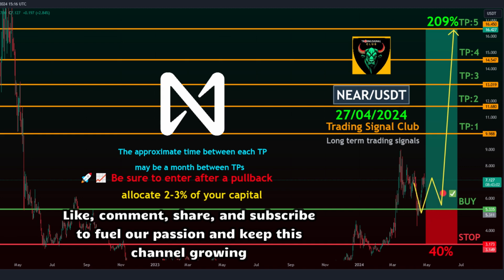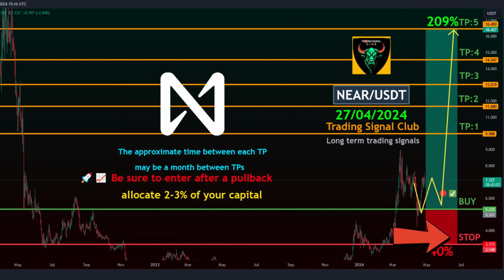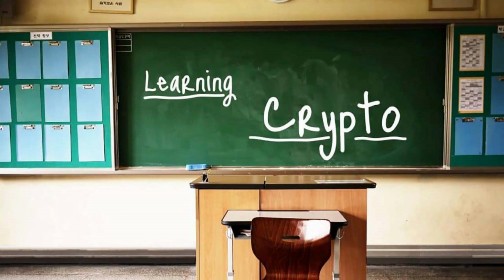NEAR (NEAR) Technical Analysis - Long-Term Crypto Signal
🔍 NEAR/USDT Overview:

 🔍 Trading style: Spot
 ⏰ Timeframe: Mid Term
 💎 Margin Mode: Isolated
 🔥 Signal Type: Swing Trade
 ⏰ Target Timeframe: About a month between TPs

Take-Profit Targets:

 🎯 Target 1: 9.988
 🎯 Target 2: 11.680
 🎯 Target 3: 13.019
 🎯 Target 4: 14.547
 🎯 Target 5: 16.450

Our signals are designed for spot trading and allow you to buy and hold NEAR/USDT directly without the complexities of margin trading. This strategy aligns with our long-term outlook for NEAR's growth potential.

 ⏰ Timeframe: Mid-Term

Focus on mid-term trading with our signals and aim for price movements within a 1-2 month timeframe between Take-Profit (TP) points. This approach allows you to benefit from sustainable trends without the pressure of short-term market fluctuations.

Do your own research and use a proper risk management strategy before making any trades.

Please trade with caution and responsibility.